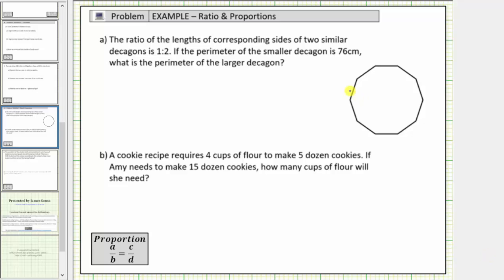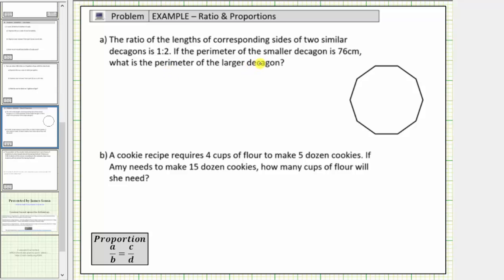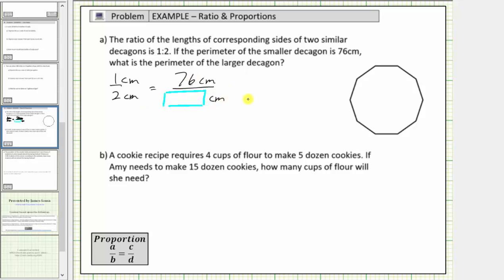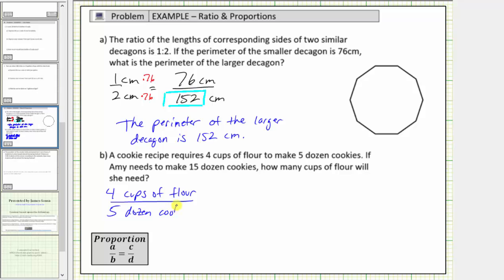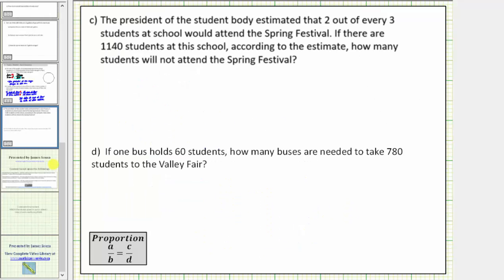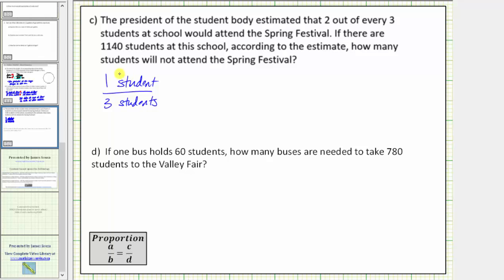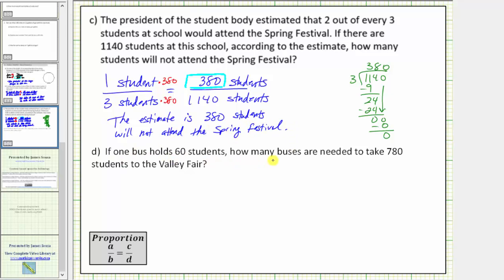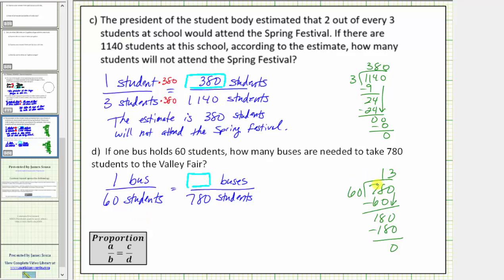Use Proportions to Solve Applications (No Cross Products)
This video explains how to use ratios and rates to form proportions to solve applications problems